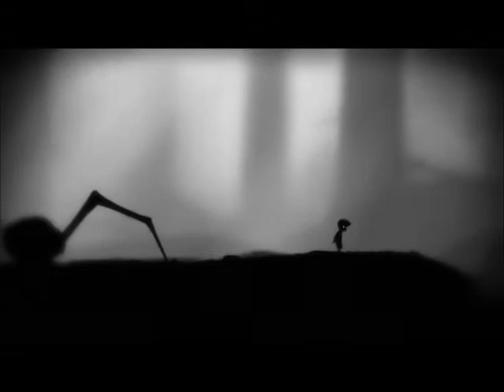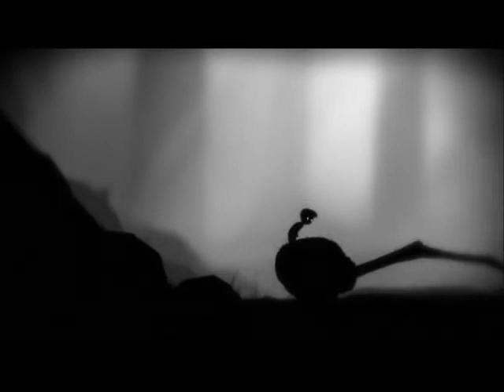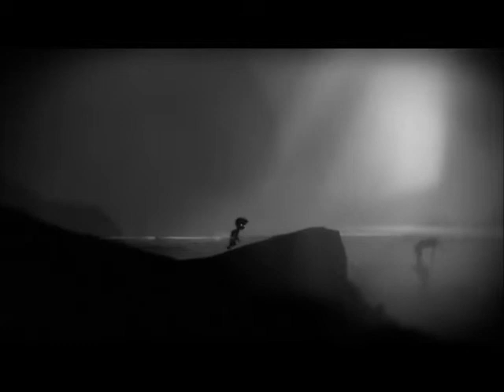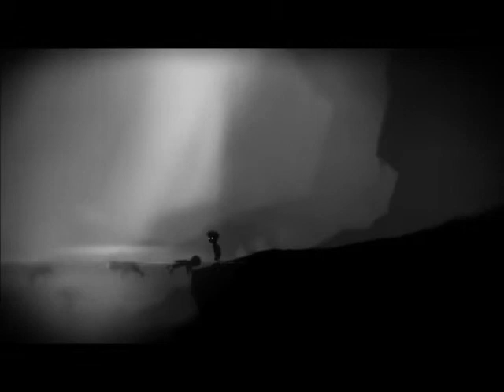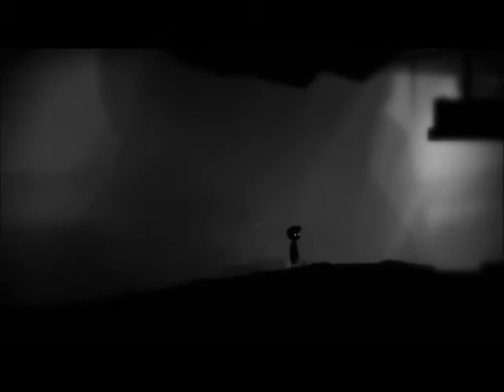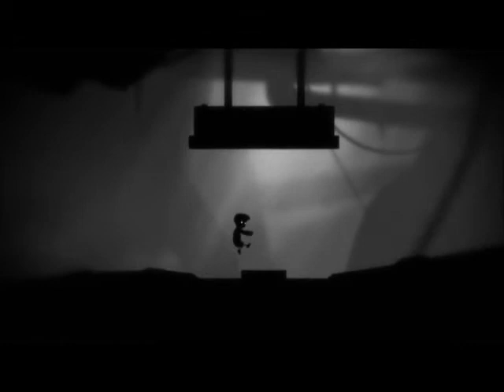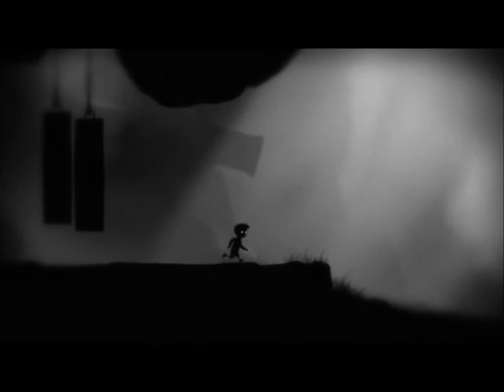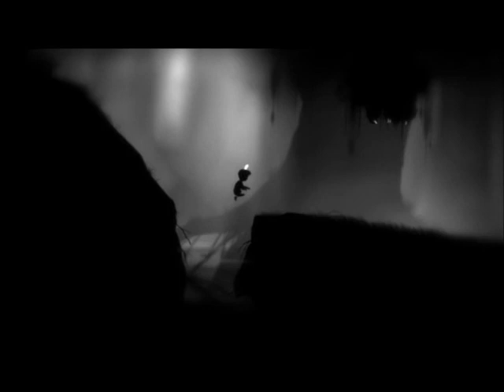Let's Play: Limbo - part four - Gross lil body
I know what YER up to.

It's pretty difficult to imagine a 3D version of this game.